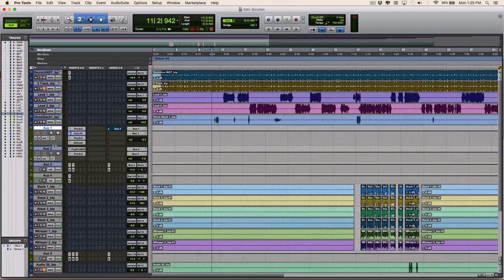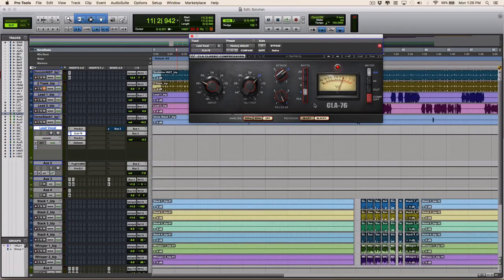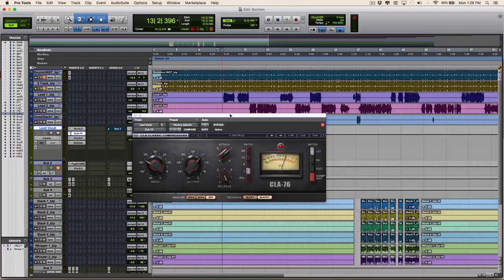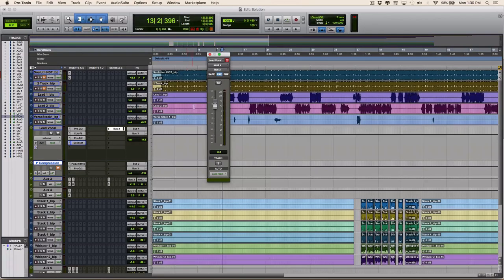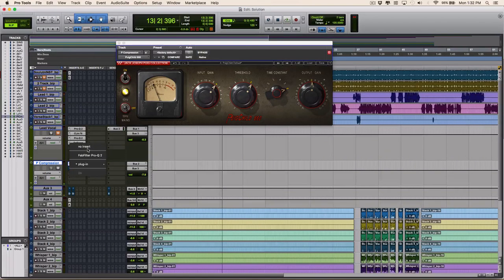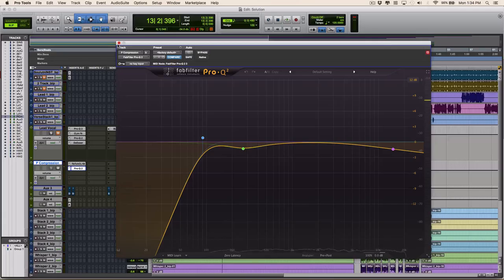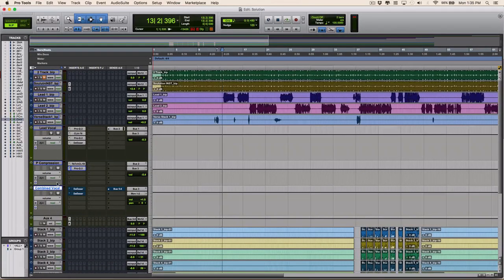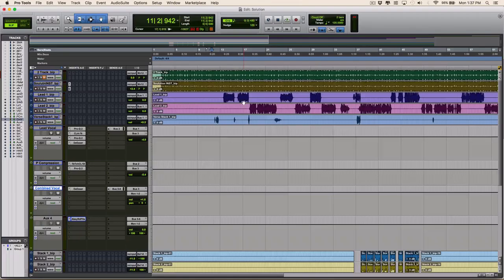Making A Vocal Cut Through A Mix The Right Way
Making a vocal cut through a mix was my biggest obstacle when I started mixing...now it is my favorite mixing technique. Parallel compression will do wonders on your vocals and it is much easier than people thing. Making vocals cut through a track is on of the most important aspects to a rap track...so be sure to use these tips on your next record!